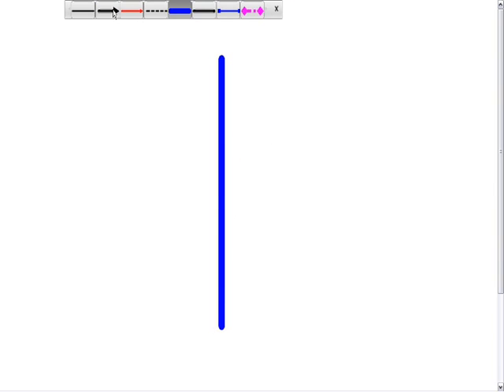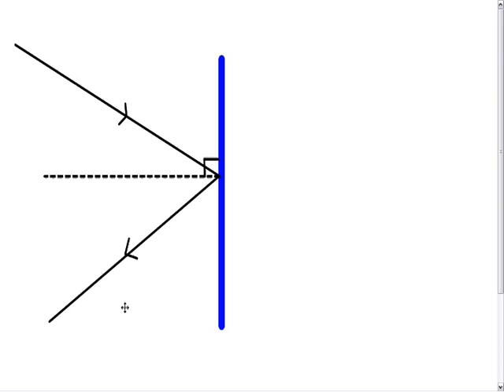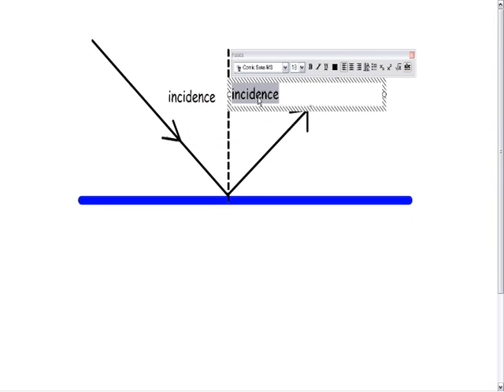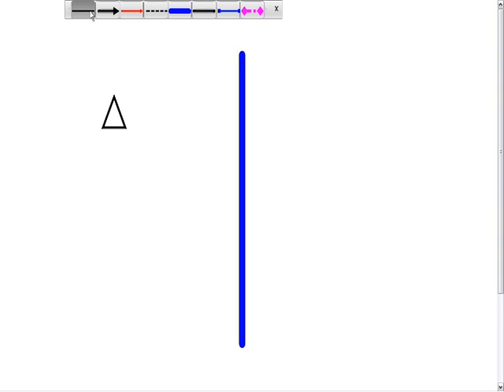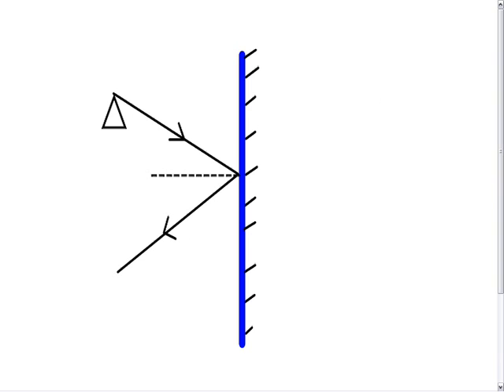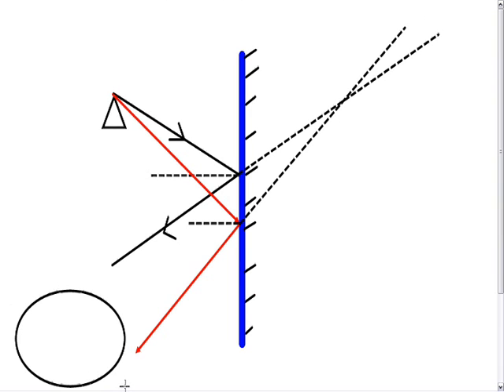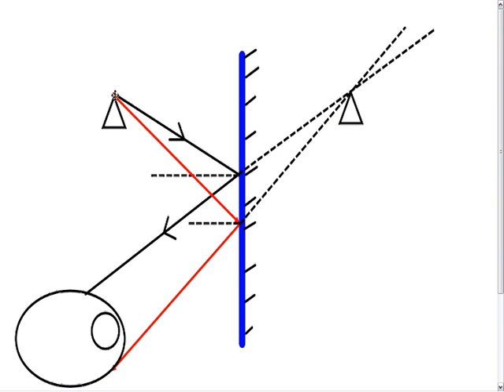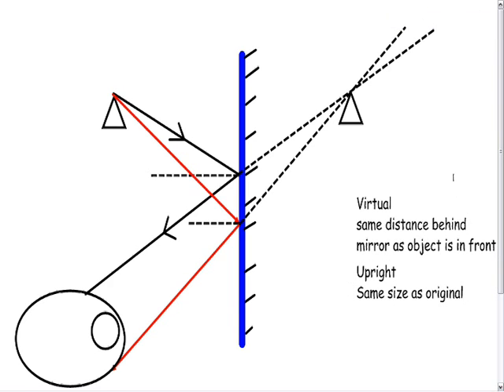Waves 2.1.4 and 2.1.8